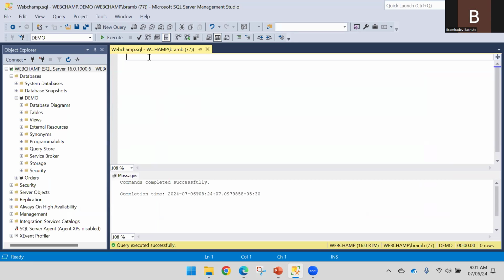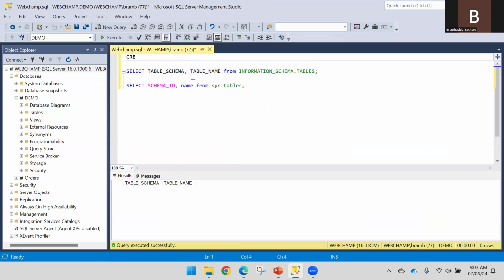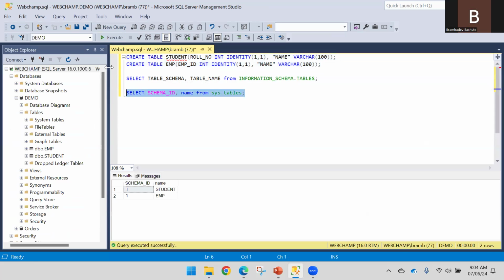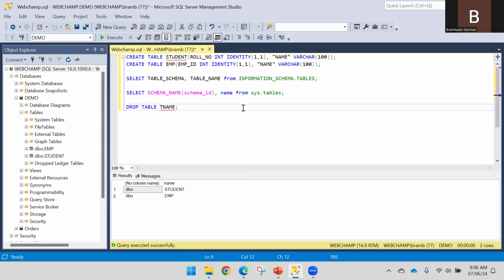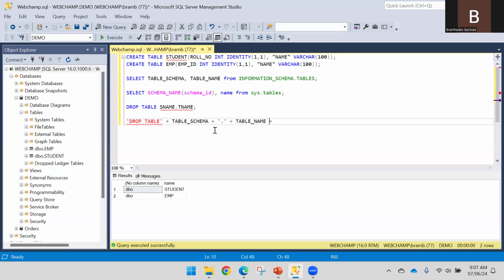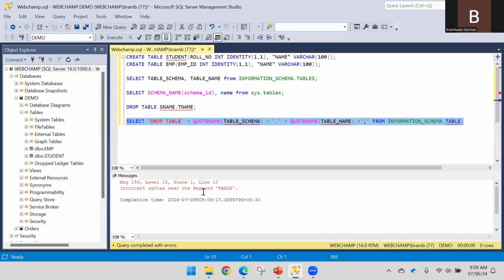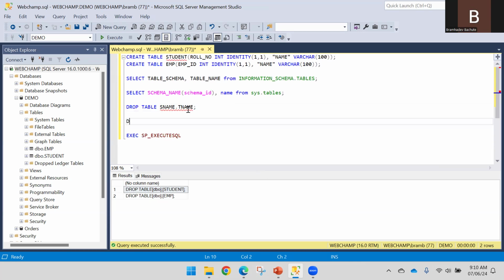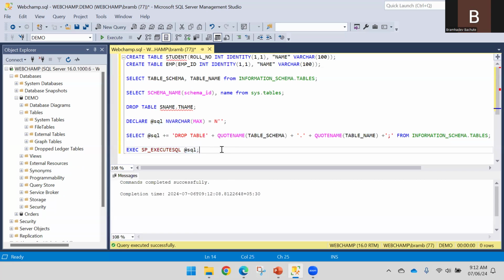SQL Que 10: How to List and Drop All Tables from a Database in SQL || Advance SQL Practice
How to List and Drop All Tables from a Database in SQL || Advance SQL Practice

In this tutorial, you will learn how to list all tables in an SQL database and how to drop (delete) all tables using SQL commands. This step-by-step guide will show you the SQL queries needed to perform these actions, making it easy to manage your database schema. Perfect for database administrators and developers looking to efficiently handle SQL database tables.